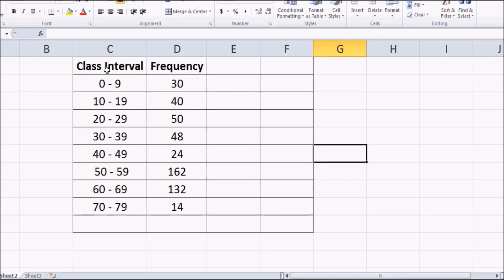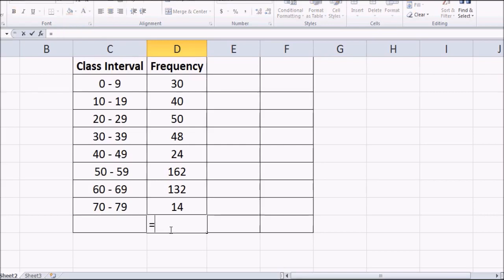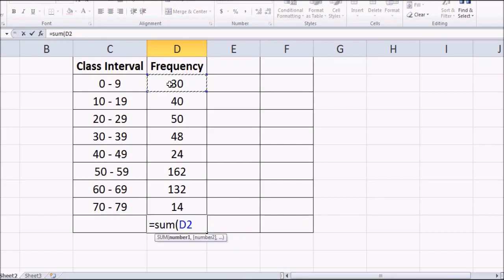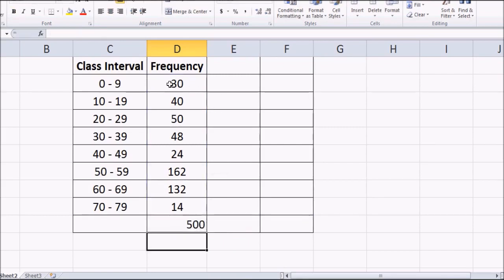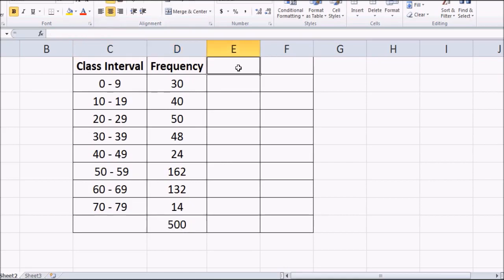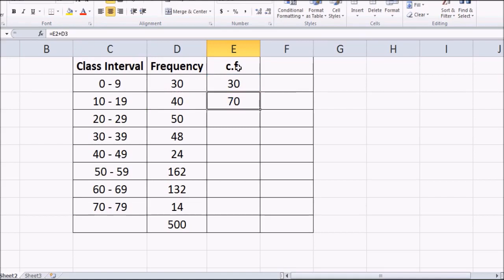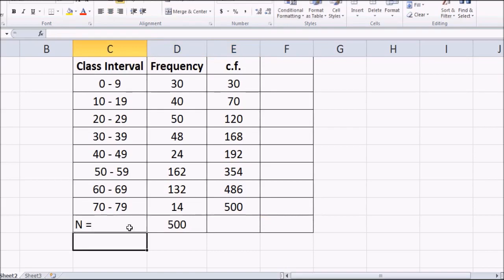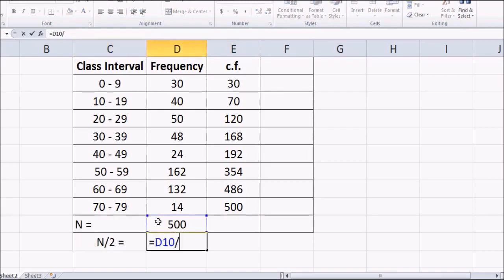Measures of Central Tendency Median | PART 2